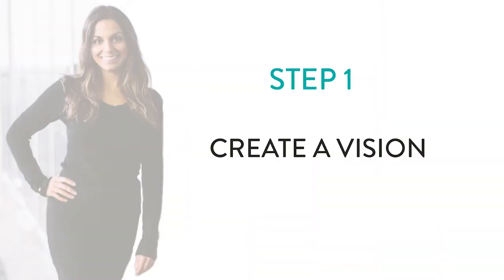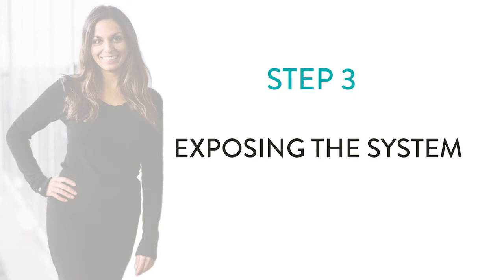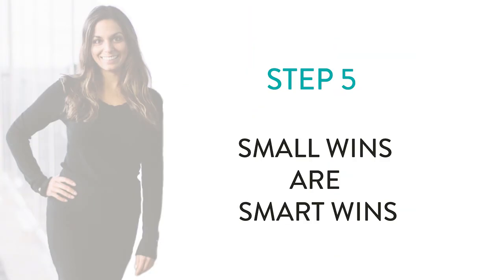Work Life Balance Is A Myth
Rethink the outdated idea of work life balance. In this Micro Course we will replace the concept of work life balance with the concept of work life integration.